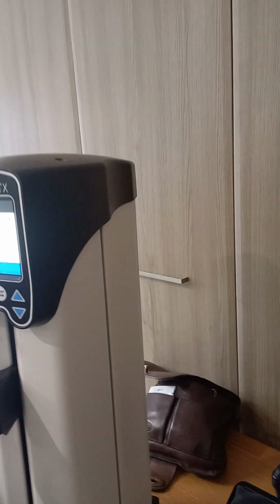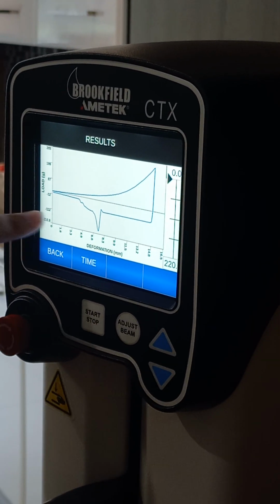Texture Training with Brookfield - 15 March 2023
Overview and use of machinery - Texture Analysis